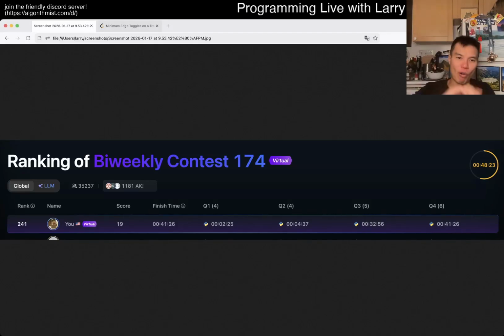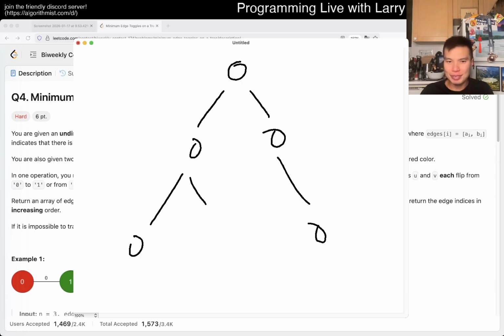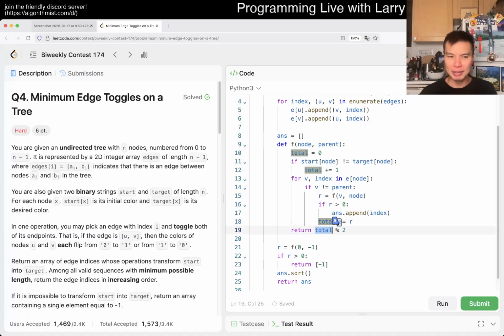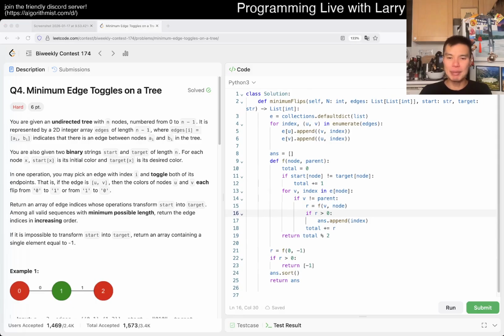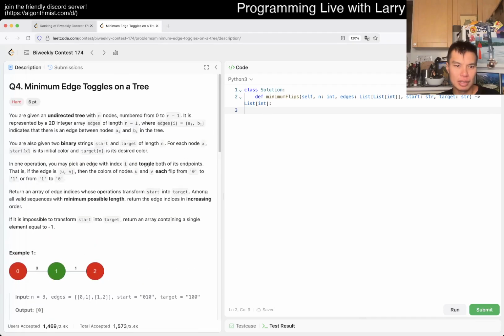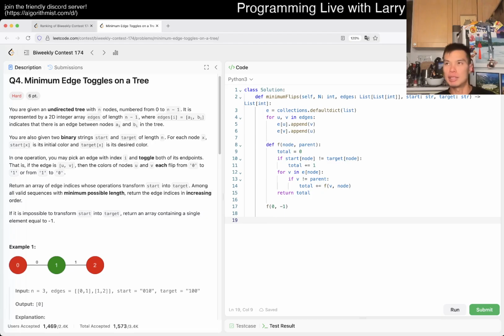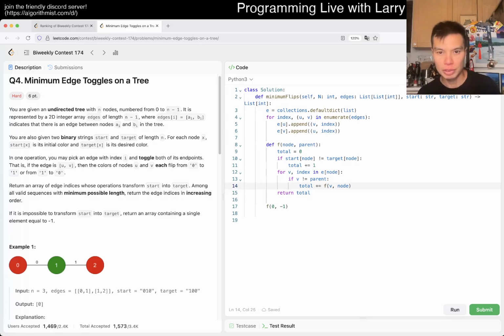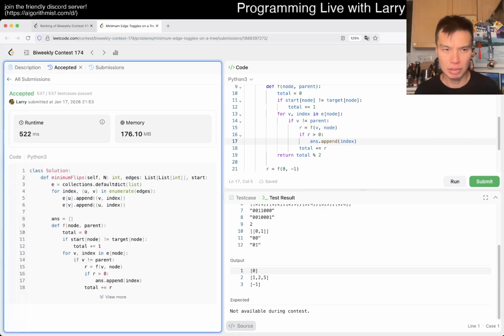3812. Minimum Edge Toggles on a Tree (Leetcode Hard)